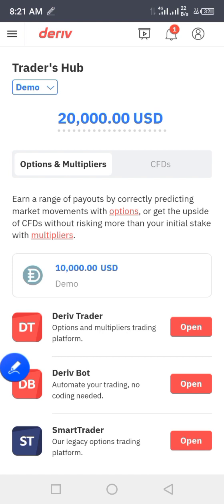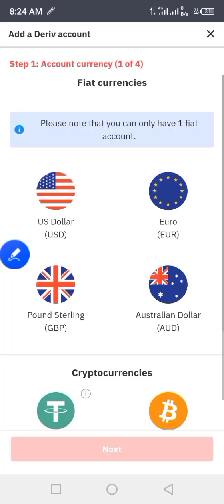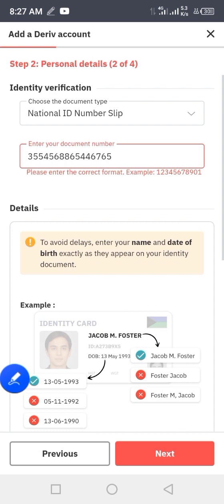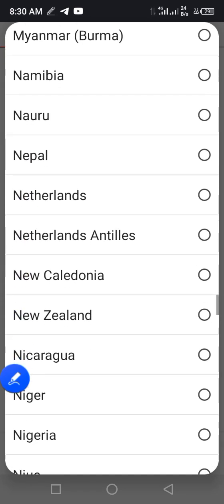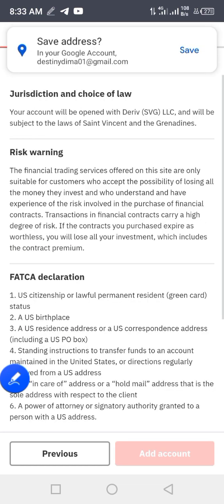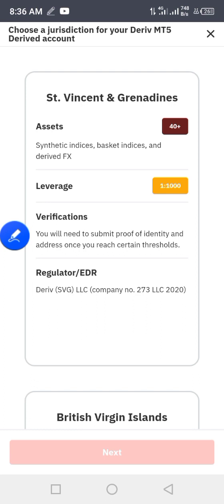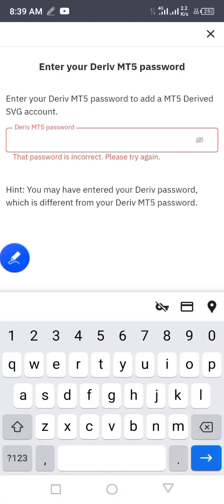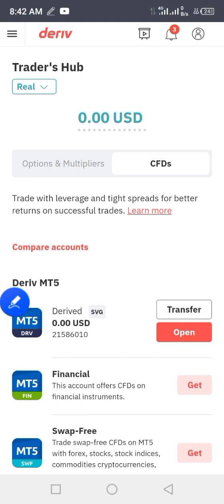HOW TO CREATE A REAL MT5 TRADING ACCOUNT WITH DERIV BROKER